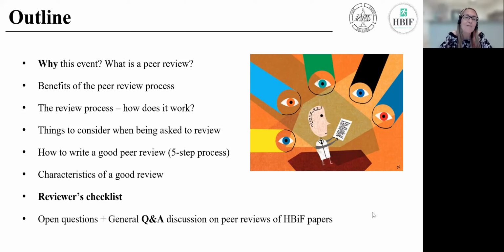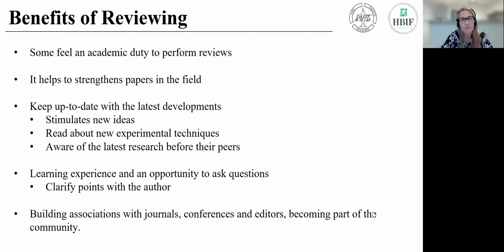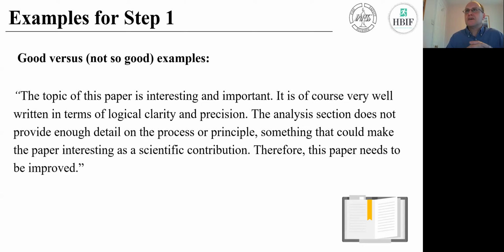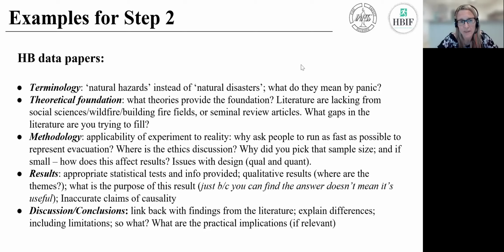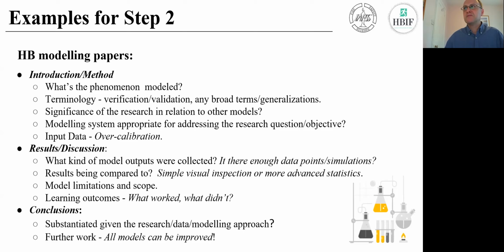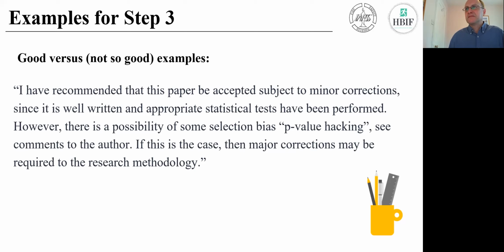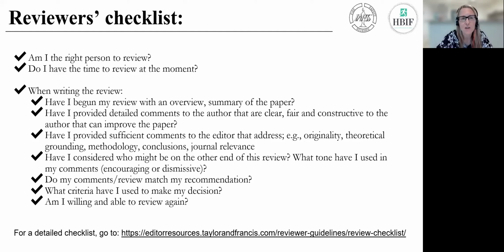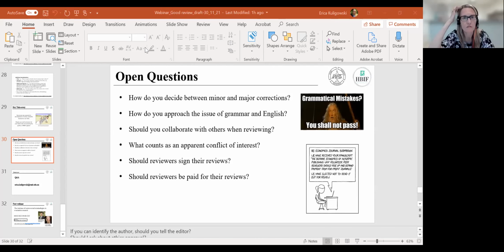HBiF IAFSS W2 - How to write a good peer review for HBiF papers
30 November 2021
This is the second event of a webinar series arranged by the permanent working group on Human Behaviour in Fires by the International Association for Fire Safety Science (IAFSS).

In a field as active as human behaviour in fire, experts are often asked to peer review articles submitted to journals, conferences or other venues. However, little guidance is available for reviewers on how to write a comprehensive and effective review. The presenters will provide insights on the elements of a successful peer review based on their extensive experience with assessing article fit, novelty and scientific merit. They will discuss the benefits of reviewing and how to give constructive feedback. The webinar will end with the presentation of a reviewer’s checklist and allow time for questions from the audience.

00:00 Introduction to publishing - EDK
05:36 Why this webinar? What is a peer review? - EDK
09:23 The benefits of reviewing - EDK
12:20 The peer reviewing process - EDK
16:12 Step 1: Summery - PL
21:08 Step 2: Detailed comments - PL & EDK
35:26 Step 3: Confidential comments to the editors - PL
40:17 Step 4: Recommendations - PL
42:37 Step 5: Review the revisions - PL
44:40 Conclusion & checklist - EDK
49:46 Open Discussion

Prof. Erica Kuligowski is a Vice-Chancellor’s Senior Research Fellow in the School of Engineering (RMIT University, Australia) studying evacuation and emergency communications during bushfire, building fires, and other hazards.

Dr. Peter Lawrence is a senior member of the FSEG EXODUS R&D team at the University of Greenwich (United Kingdom) who has been developing complex pedestrian simulation software.